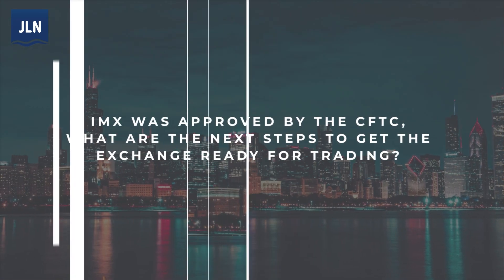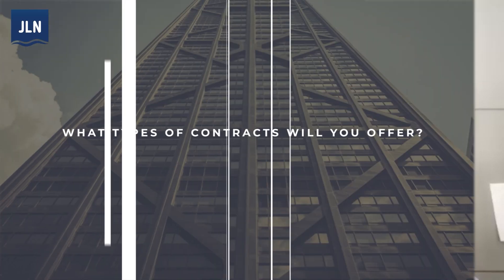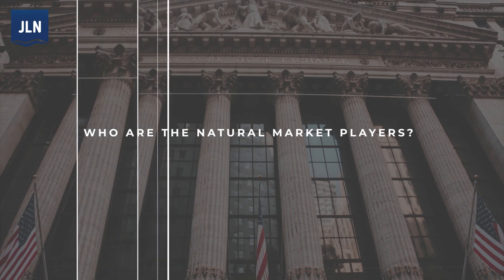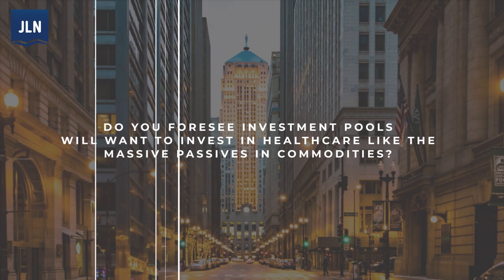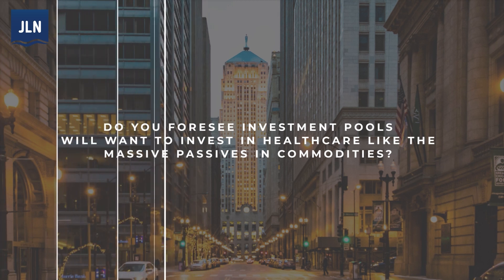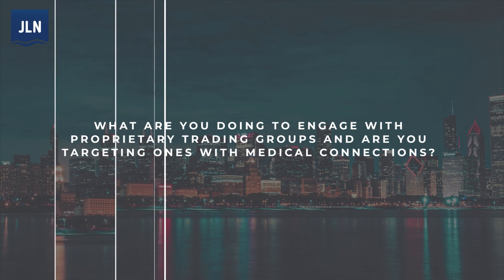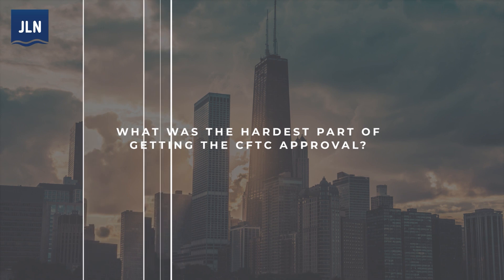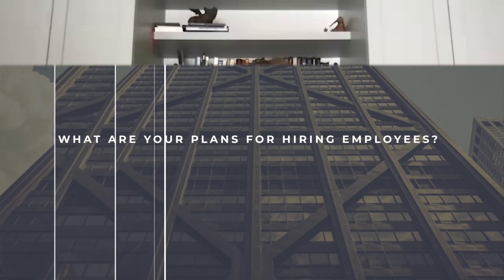IMX CEO Jim Plante Discusses the Path Forward After CFTC Approval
Jim Plante, the CEO of IMX, in a recent interview with John Lothian News, discussed the next steps for the healthcare-focused futures exchange after receiving approval from the CFTC. IMX's target launch is in the second quarter of 2024, and Plante said the next challenge is the ongoing process of onboarding futures commission merchants to the exchange. IMX is also working on finalizing its initial product offerings, which will undergo regulatory approval. IMX plans to make significant announcements regarding index licensing partnerships related to healthcare futures contracts. Plante emphasized that the healthcare industry, which constitutes nearly 20% of the economy, involves natural market players on both sides, including healthcare service providers, pharmaceutical companies, and health insurance providers, necessary components for a healthy futures market.

Plante spoke about the correlation of the healthcare market to other parts of the market and mentioned that while changes in supply and demand may not directly affect costs, demand for procedures can vary. For instance, during the early days of COVID-19, patients avoided hospitals for procedures, resulting in decreased revenue for healthcare service providers. IMX aims to provide futures and derivatives tools for the healthcare sector, which has historically been considered a cost. Plante believes this will transform healthcare into an asset and improve transparency.

Plante expects broad interest from financial institutions to invest in investment pools and funds in healthcare futures, as they would with any other asset class, especially given the transformative nature of introducing futures and derivatives to the healthcare sector. IMX seeks to engage with proprietary trading groups and any firms specializing in healthcare trading. Plante noted that this is a relatively new asset class that was previously inaccessible, making it an exciting opportunity.

Reflecting on the CFTC approval process, Plante acknowledged its thoroughness, which required extensive documentation and interactions. IMX had to assemble a team capable of meeting the regulatory requirements, demonstrate financial resources, and provide operating budgets and regulatory capital in order to gain CFTC approval.

Plante said IMX has a group of investors from the industry and venture investors who supported the exchange's endeavors. He stated that IMX is currently in a favorable financial condition.

Regarding hiring plans, IMX aims to expand its commercial and products teams to meet the demands of its growing business. He said he welcomed resumes from people interested in joining IMX.

Plante summed it up by emphasizing the transformative potential of futures and derivatives in healthcare, emphasizing that healthcare should be viewed as an asset rather than just a cost, and IMX aims to facilitate this transformation with the introduction of financial tools.